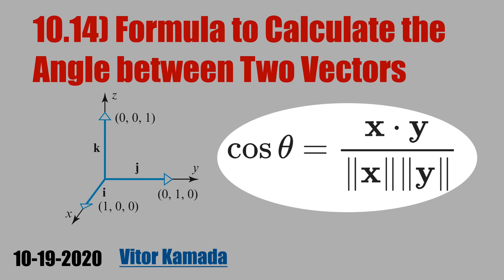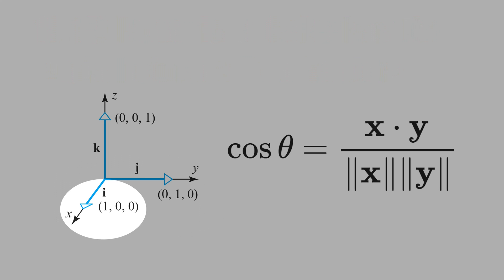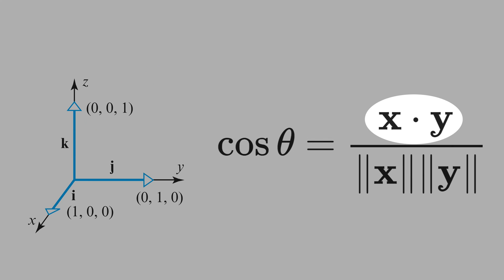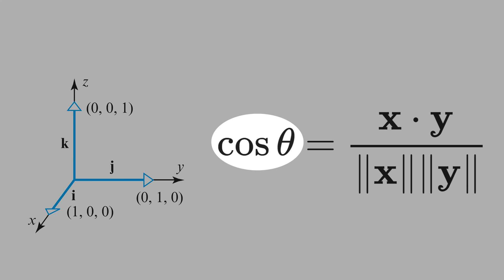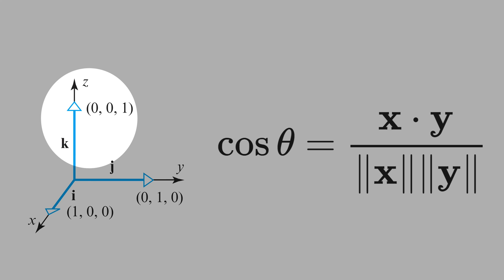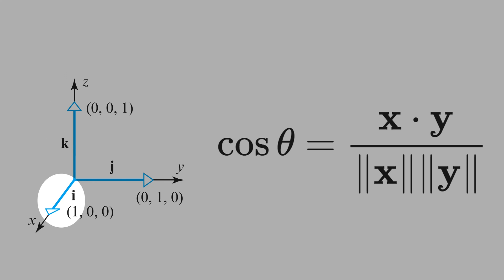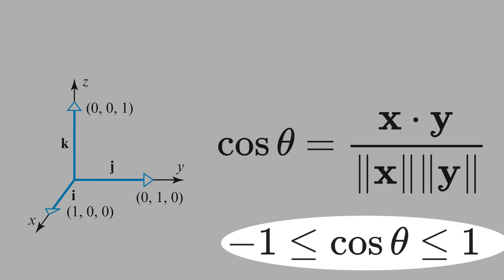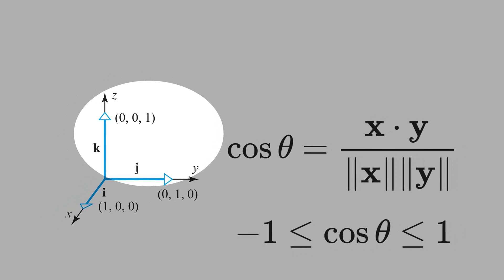10.14) Formula to Calculate the Angle between Two Vectors